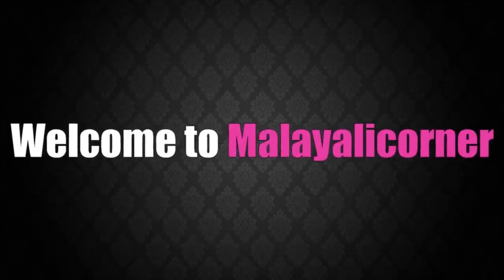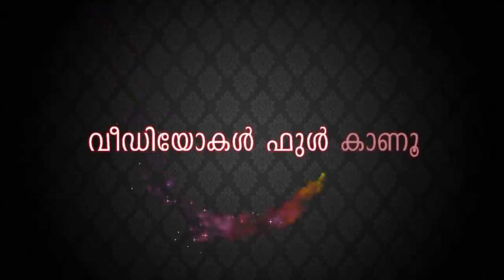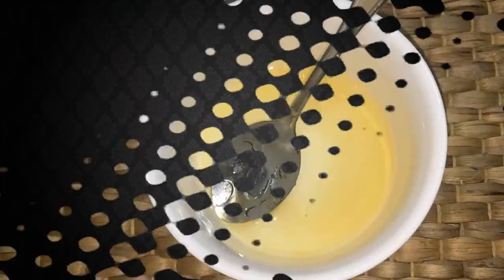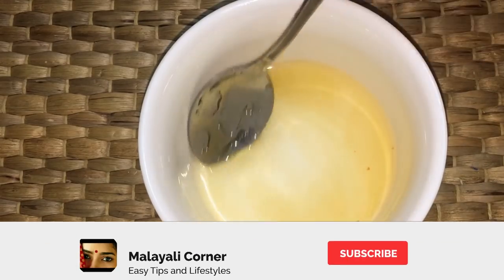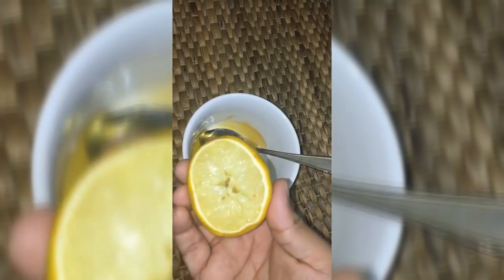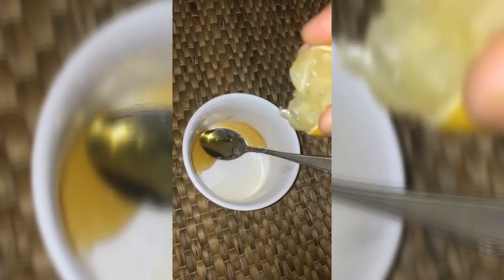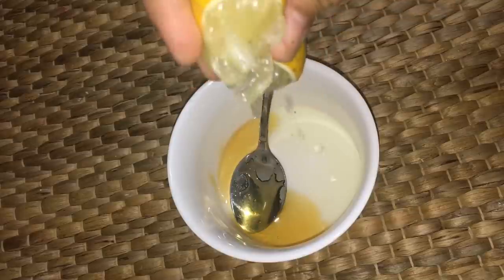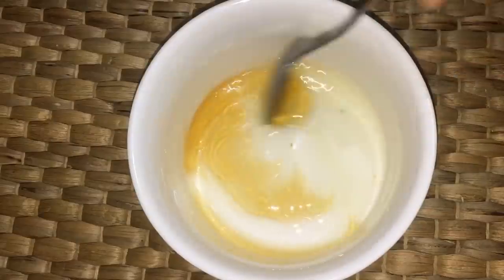നിങ്ങൾക്ക് മുഖം വെളുപ്പിക്കണം എന്നുണ്ടോ. ആരും പറയാത്ത 100% റിസൾട്ട് ഉള്ള മാർഗ്ഗം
സമ്മാനം നേടാം!
Useful ആയ ഈ വീഡിയോ ഫുൾ കണ്ട ശേഷം ഷെയർ ചെയ്യൂ, വീഡിയോയെ പറ്റി നിങ്ങളുടെ അഭിപ്രായം കമന്റ് ചെയ്യൂ. സമ്മാനം നേടൂ.

ഈ മാസത്തെ ആദ്യത്തെ വിജയിയെ sep 22 ഞായറാഴ്ച തെരഞ്ഞെടുക്കുന്നു. എല്ലാരും വീഡിയോ ഫുൾ കണ്ട ശേഷം ഷെയർ ചെയ്തു കമന്റ് ഇടൂ. BP ചെക്ക് ചെയ്യുന്ന മെഷീൻ നിങ്ങൾക്കും നേടാം.